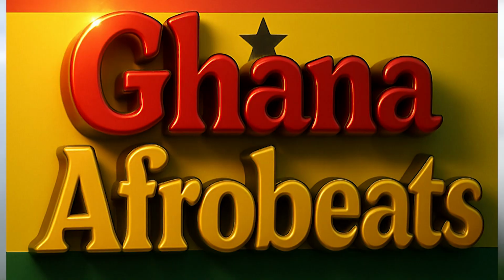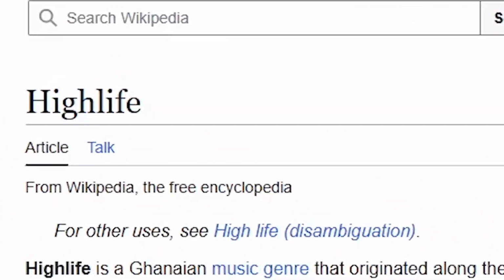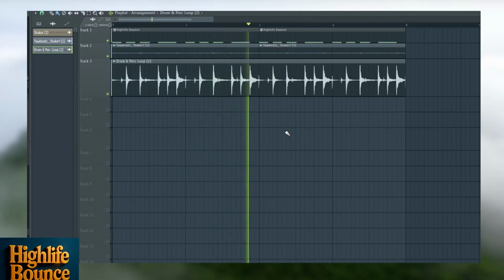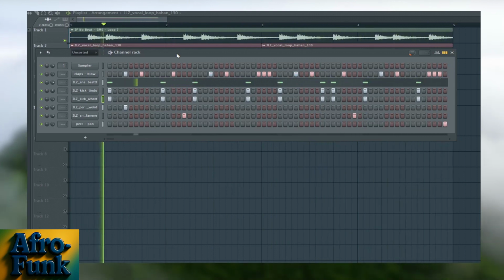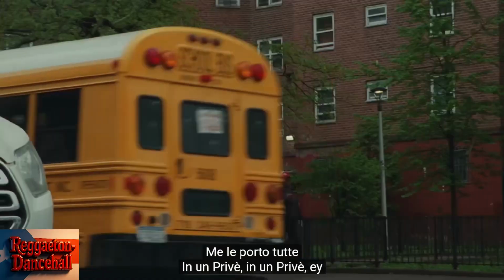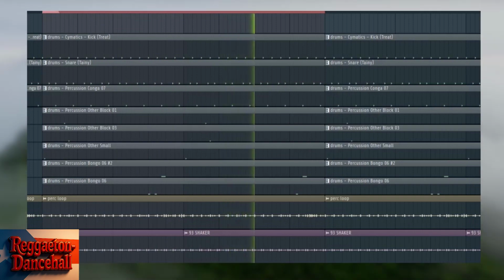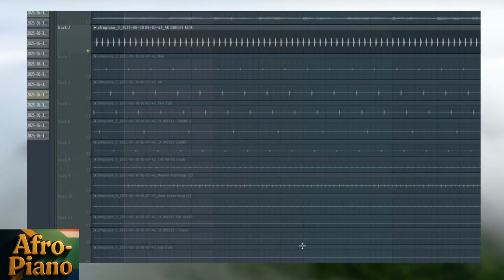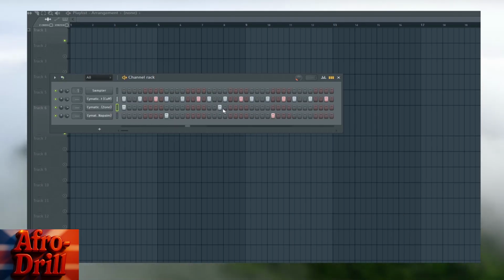10 Afrobeats Drum Patterns for Different Genres.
This video demonstrates how Afrobeats drum pattern is fused with different music genres across the world for instance Brazilian funk, Drill, Hip hop, Highlife, Dancehall, Raggaeton, Amapiano, and Modern pop music among others . Although it is centered on the beginner producer, a seasoned producer can learn a thing or two. Stick and stay to learn new techniques. Enjoy